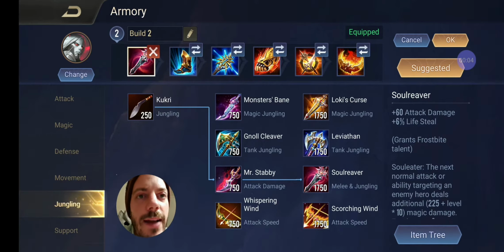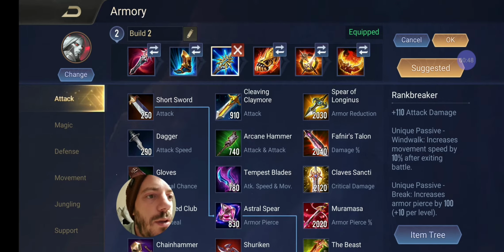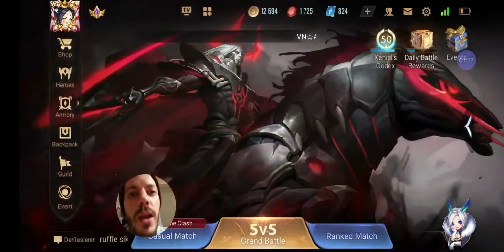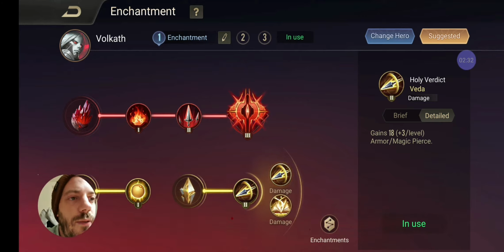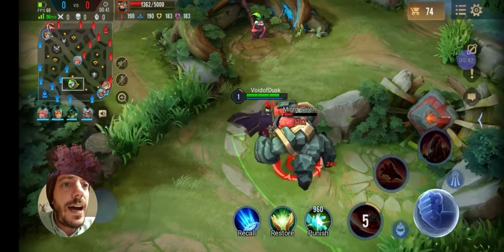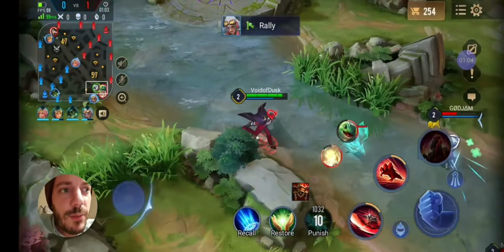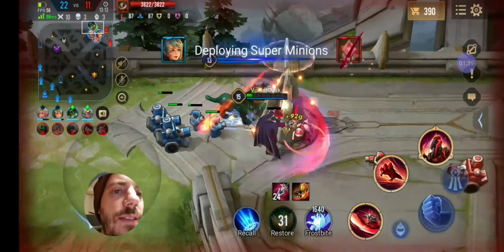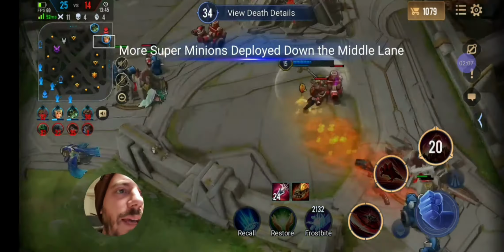+++ VOLKATH: They had one chance +++ Arena of Valor / AoV / RoV / Liên Quân Mobile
Hey guys,

if you have ever played against Volkath you know his shitty tricks. It's time to use them against the others. Finally I have some footage that I can show you.

Check my Discord Channel to join some games with a lot of people